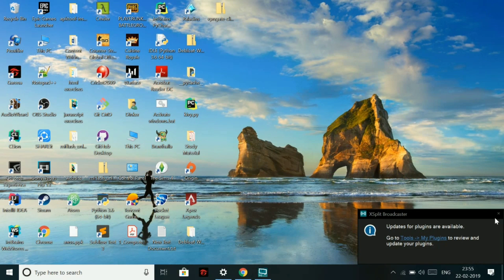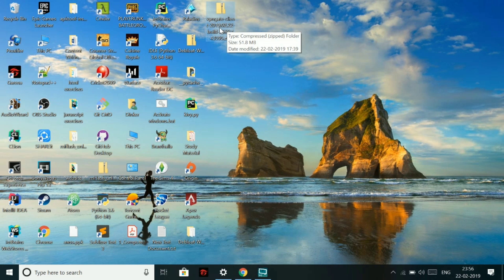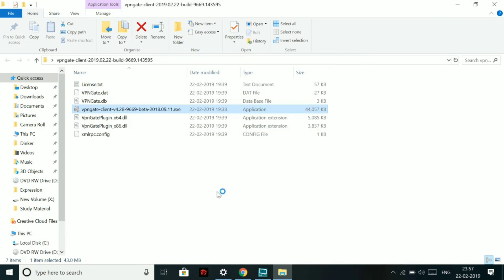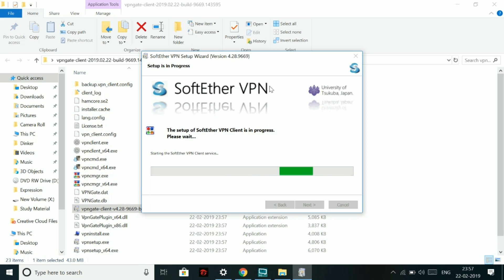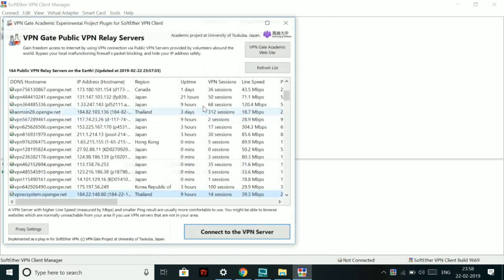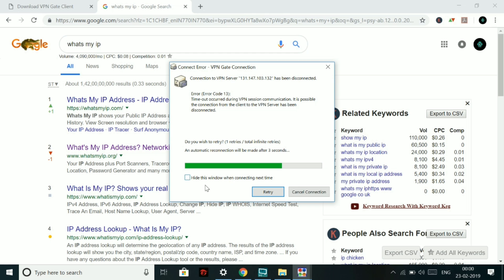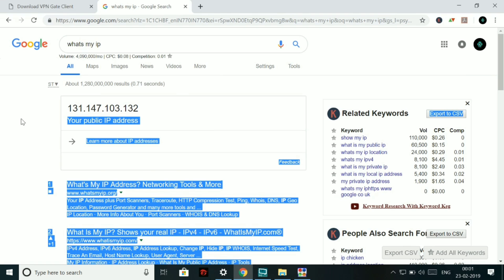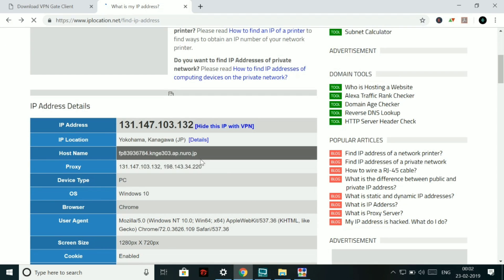How to Install/USE Softether and VPN gate | Softether vpn gate not showing Solved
This tutorial will show you how to install and use Softether and VPN Gate easily.
Softether is an open source vpn project that allows you to use VPN on your PC for free and for Unlimited time.

It is one of the best unlimited free vpn available.
This will also solve all your issues like softether vpn gate not showing or any other issues.
Softether vpn gate not showing solved
how to use softether vpn
how to install and use vpn gate client
vpn gate client on windows